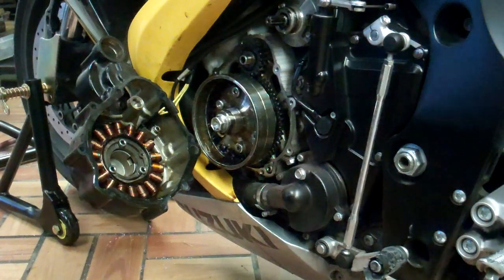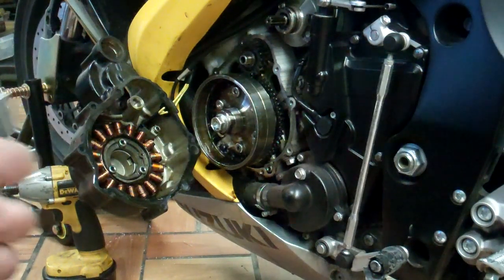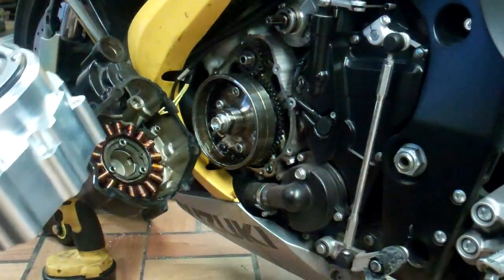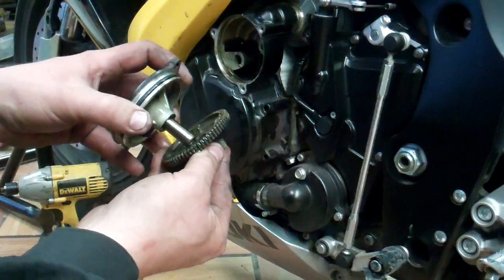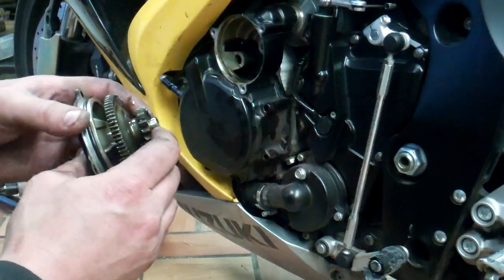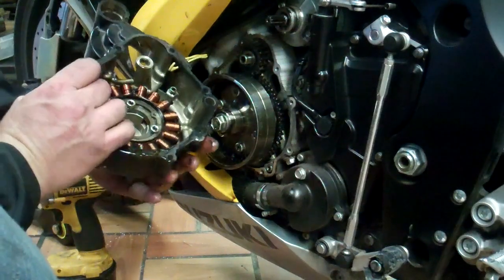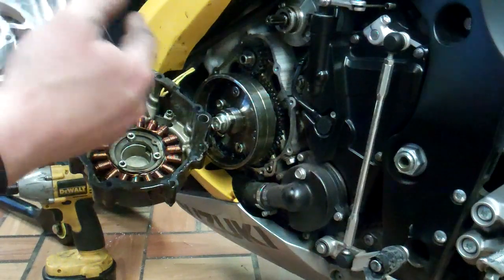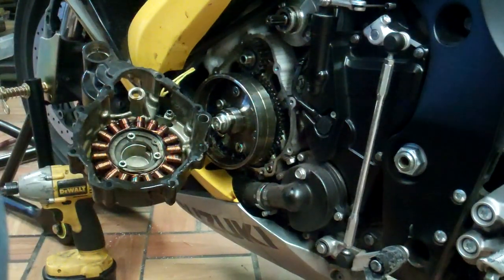2006-2011 Suzuki GSXR 600 750 Stator Starter Clear LED part 1 Install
$249 in chrome or contrast and
$299 with LED's on this sale add